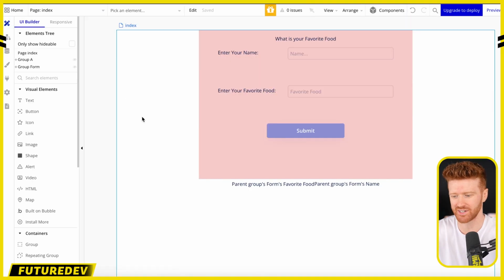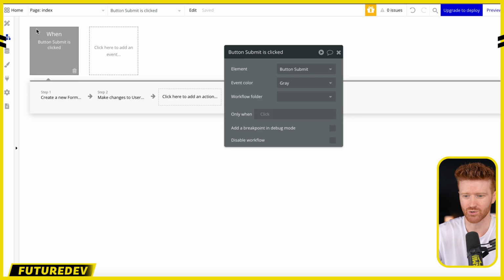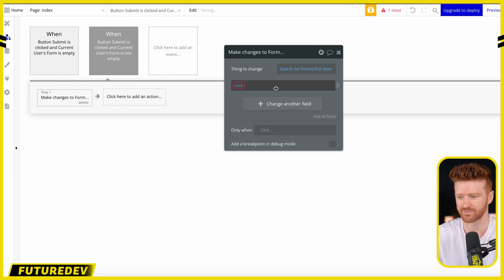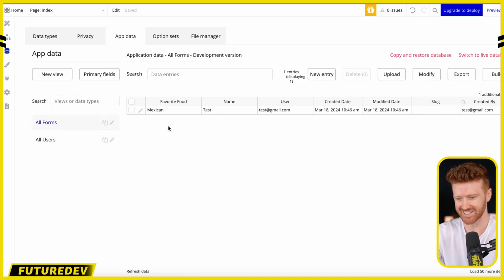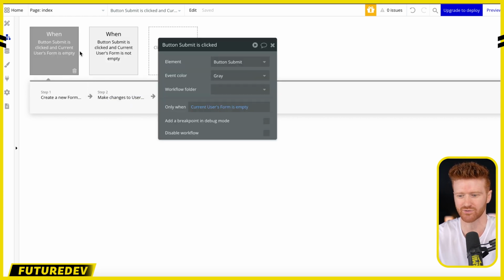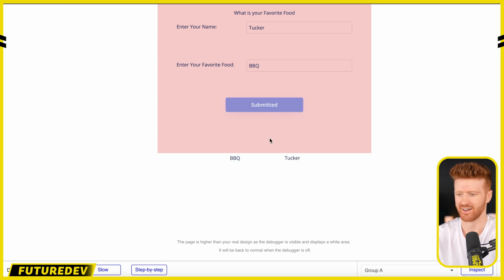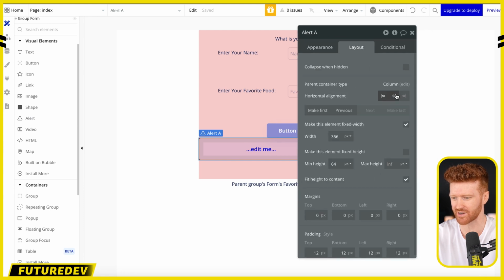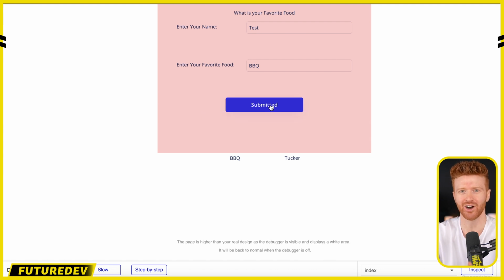08 Intro to Conditionals